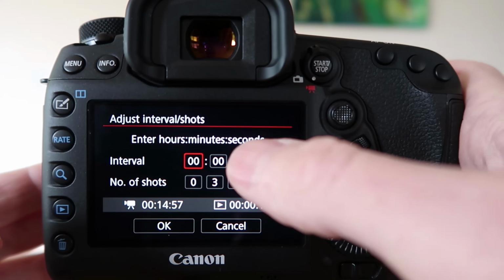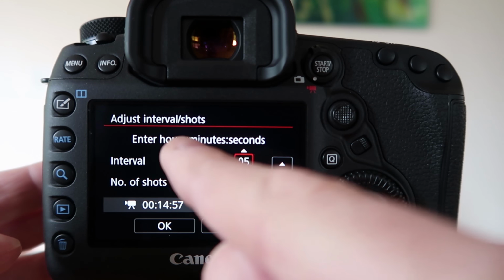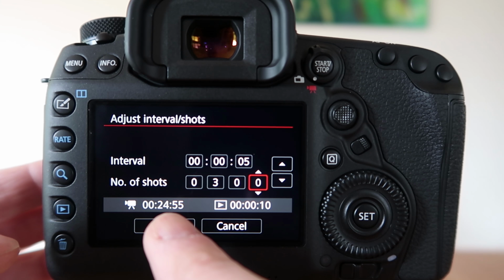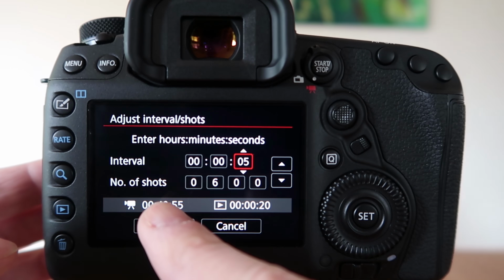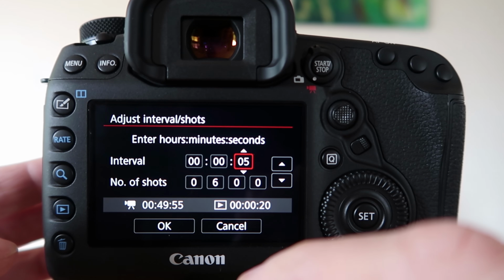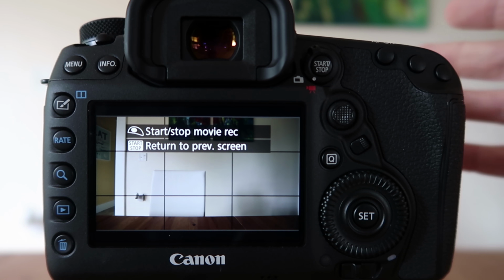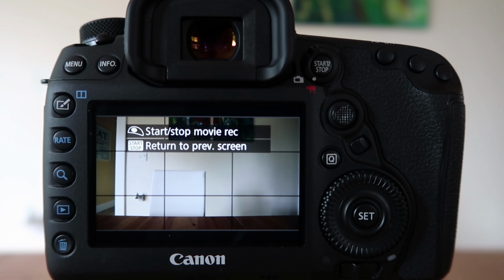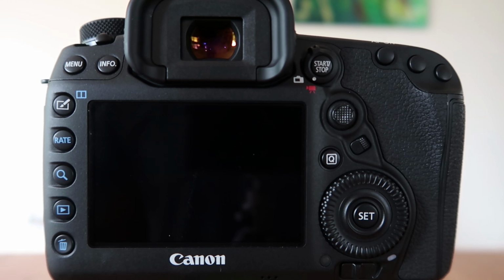How To Shoot A Time Lapse Video: Canon 5D Mark IV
A quick and dirty explanation of how to make a time lapse video on the Canon 5D Mark IV camera.

My gear:
Canon 5D Mark IV
Canon G7X
Pilotfly H2
Rode VideoMic GO
JOBY GorillaPod
Fav Lens
New Version of Fav Lens
My Long Lens
You Need One Of These Lenses